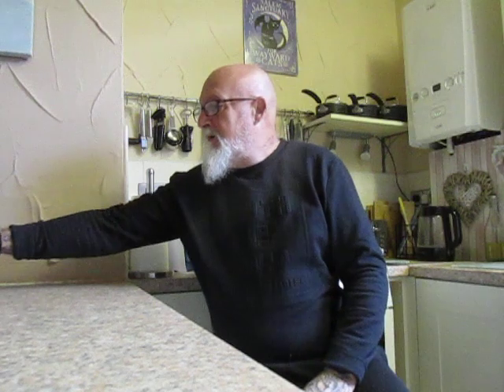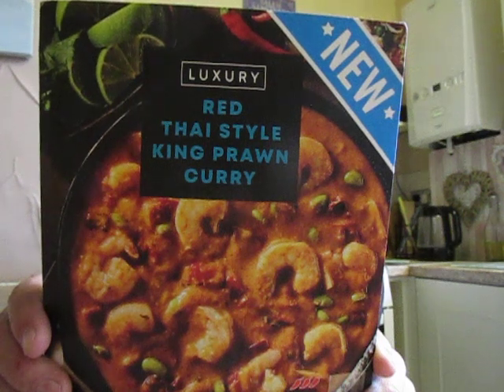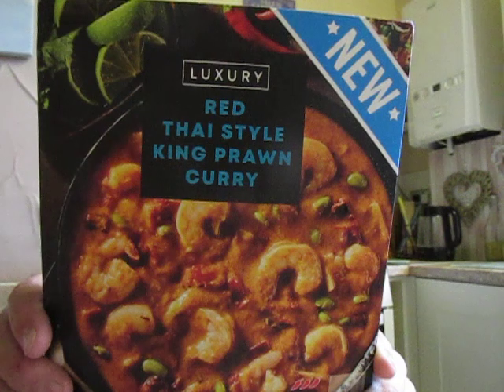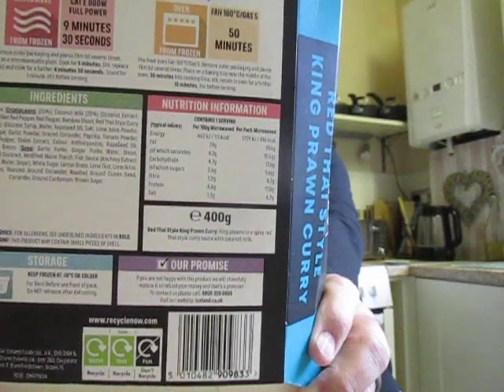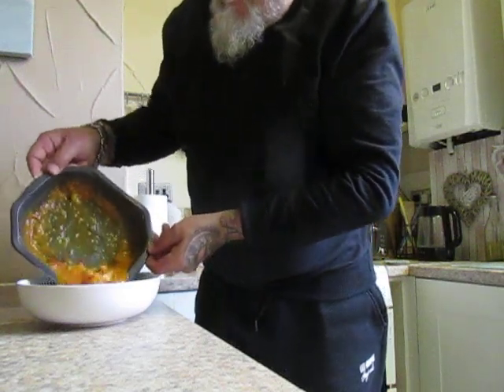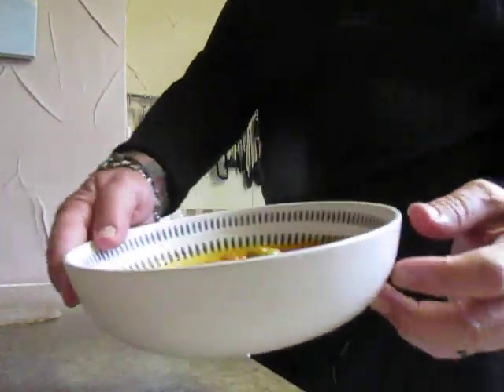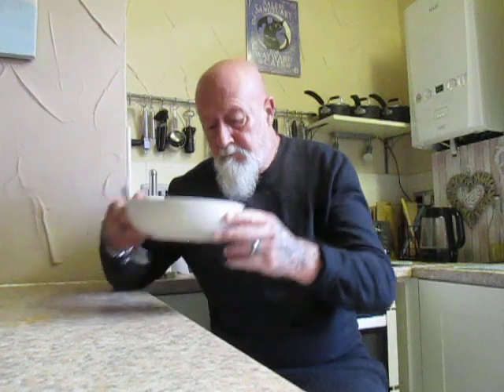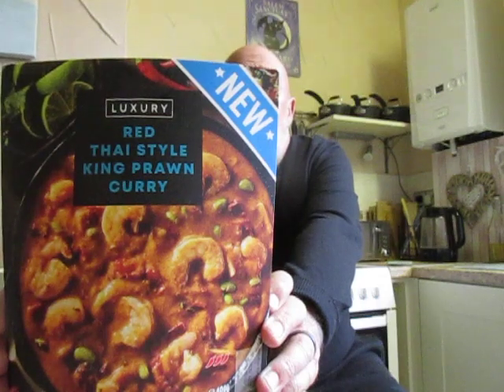Thai Style Red King Prawn Curry - New from Iceland's Luxury Range £3.50 p -Food Review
Thai style red king prawn curry £3.50 p from the Iceland luxury range .
This product is excellent - very tasty indeed - the king prawns are perfect and full of flavour - the bamboo shoots are nice as are the other vegetables in this meal ! the sauce is rich and has a really good chilli kick - overall I am very impressed and would buy this again ! no issues at all 10 out of 10 all day long from me !